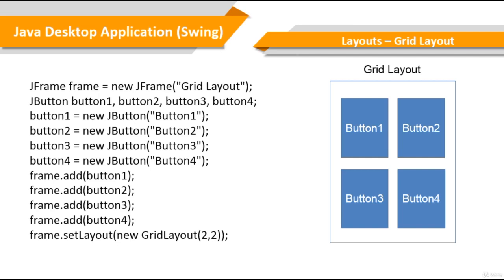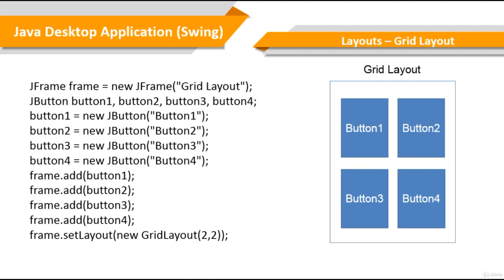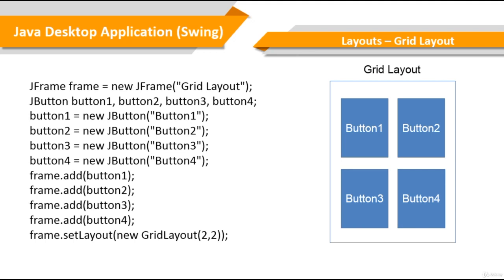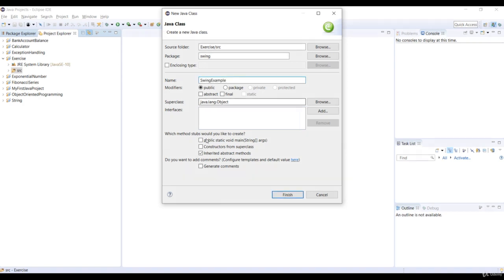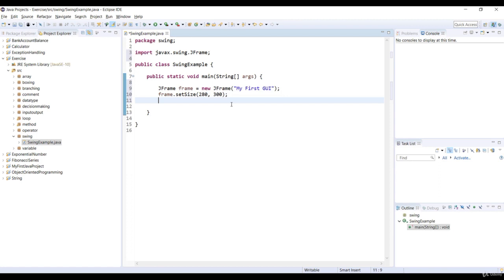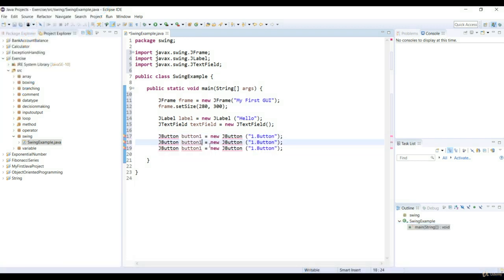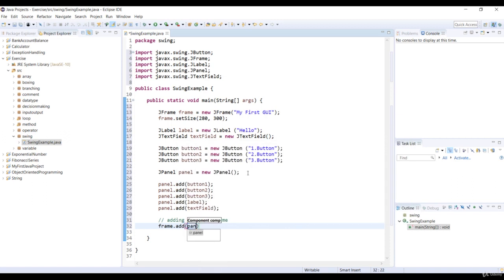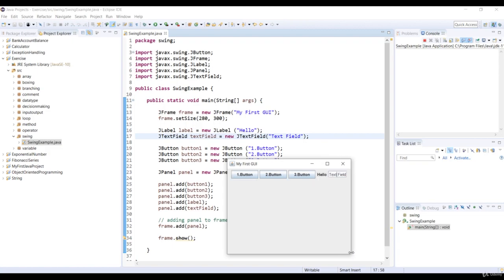Creating The Layouts in Swing | Lecture 3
Welcome to Lecture 3 of our "Introduction to Java Swing | Android Development" series. In this session, we will continue our exploration of Java Swing, focusing on the concept of layouts and how they can be applied to Android app development.

Key Topics Covered in Lecture 3:

Understanding Layouts in Swing:

Dive into the world of layout management in Java Swing, which is crucial for designing responsive and aesthetically pleasing user interfaces.
Introduction to Android Layouts:

Transition from Java Swing to Android app development and understand how layout management works in the context of Android user interfaces.
Swing Layout Managers:

Explore various Swing layout managers such as BorderLayout, FlowLayout, GridLayout, and more. Learn how to use them to control the placement and organization of GUI components.
Android Layouts:

Discover Android's layout systems, including LinearLayout, RelativeLayout, ConstraintLayout, and more. Understand how these layouts enable you to create flexible and responsive app interfaces.
Practical Examples:

We'll provide hands-on examples and demonstrations of creating layouts in both Swing and Android, allowing you to see the practical application of these concepts.
Cross-Platform Design Principles:

Learn how to apply layout principles that are relevant to both desktop and mobile development. This knowledge will empower you to design user interfaces that adapt to various screen sizes and orientations.
By the end of this lecture, you will have a solid understanding of how to use layout management to create well-structured and visually appealing user interfaces in both Swing and Android app development. This knowledge will be a valuable asset as you progress in your journey to becoming a skilled developer in both domains.

So, let's dive into Lecture 3 and master the art of layout management, a key aspect of designing user-friendly and responsive interfaces for your Java Swing applications and Android apps!